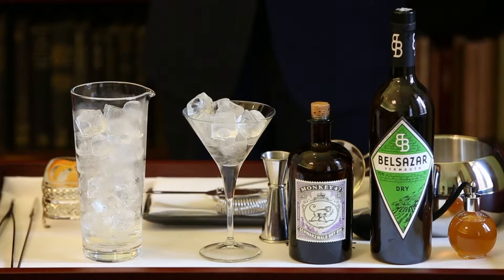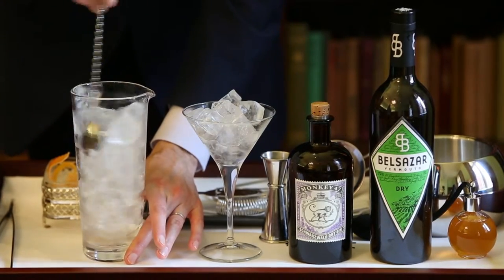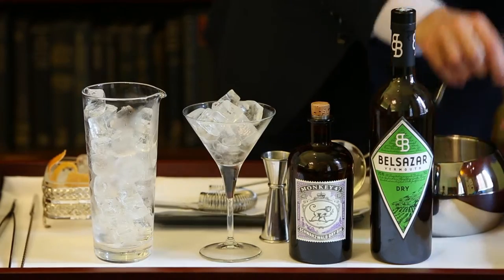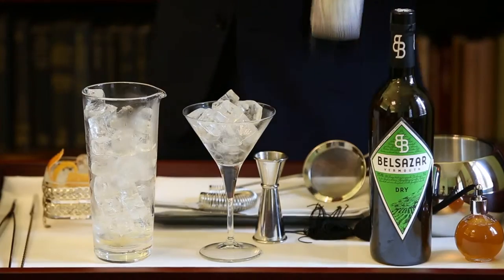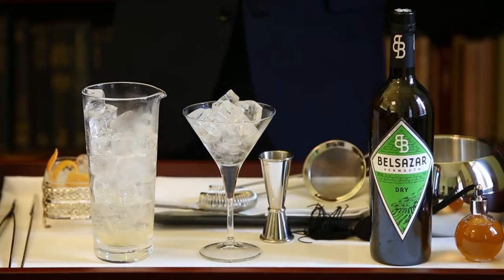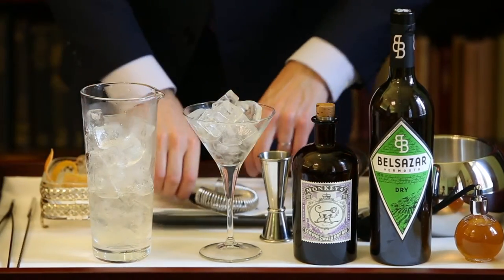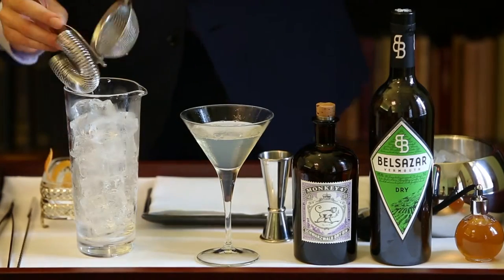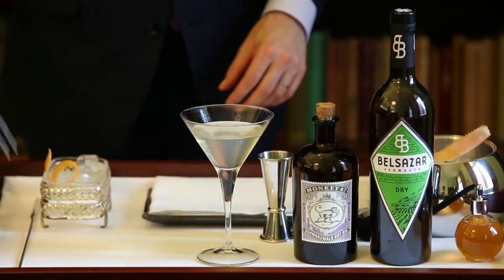Learn from the master: Botanical Martini at the Cinnamon Club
Watch the making of Cinnamon Club's signature cocktail, their Botanical Martini, a twist on the classic french martini.